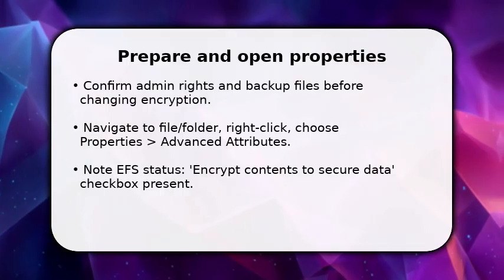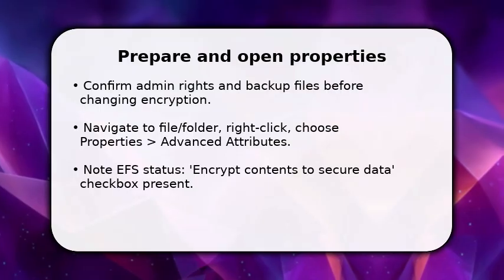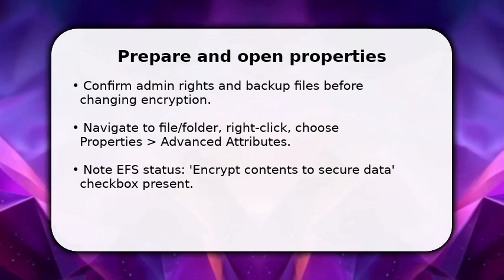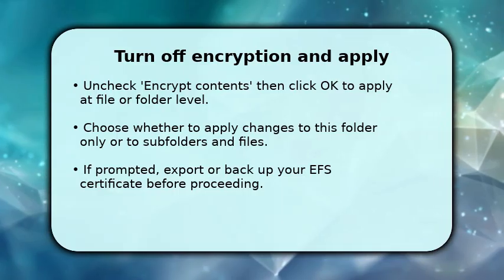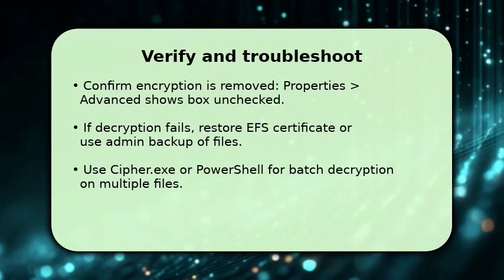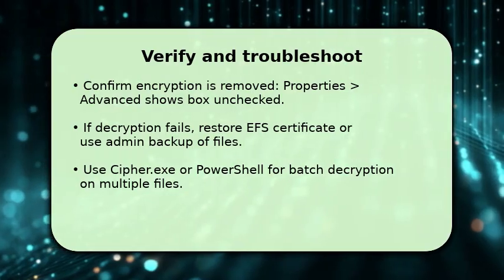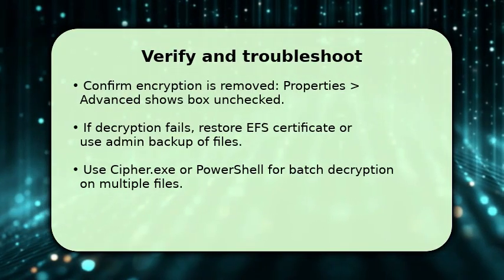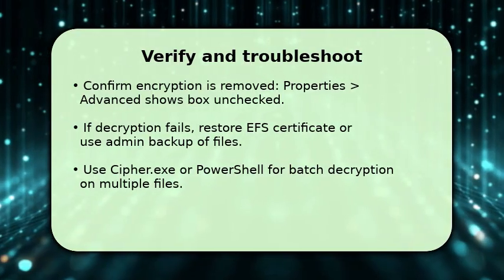How to Remove Encryption from Files in Windows 10 - Step by Step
Learn the essential steps to decrypt files on Windows 1 extricate your data with our comprehensive guide. This video will walk you through removing encryption from individual documents and entire folders, ensuring privacy without compromising accessibility.